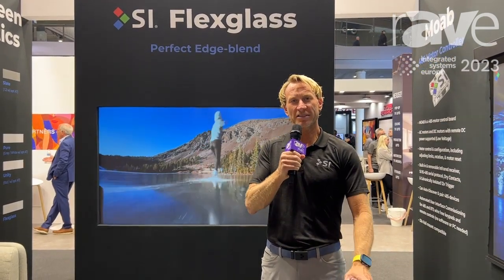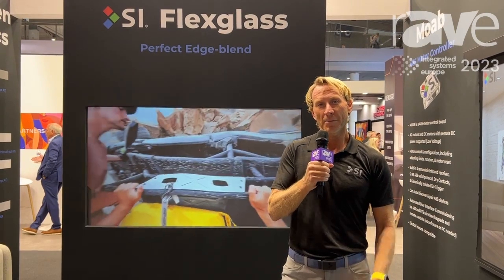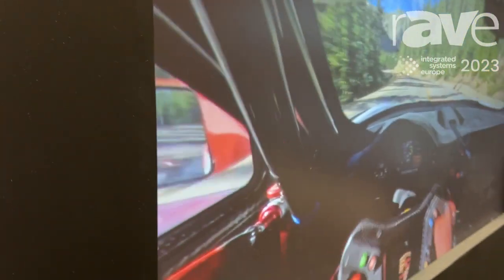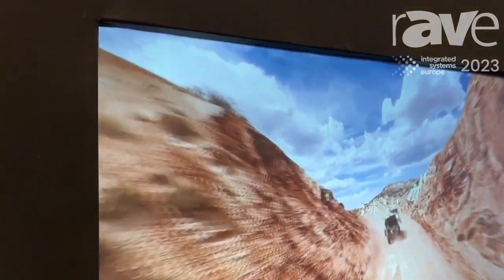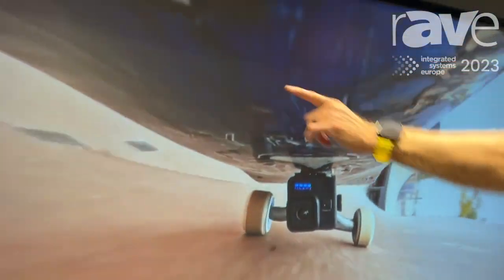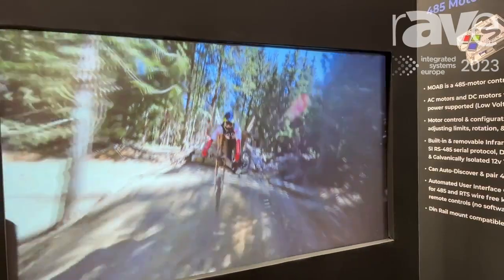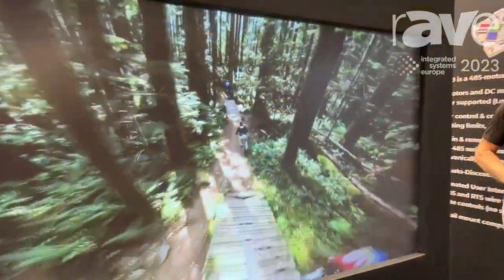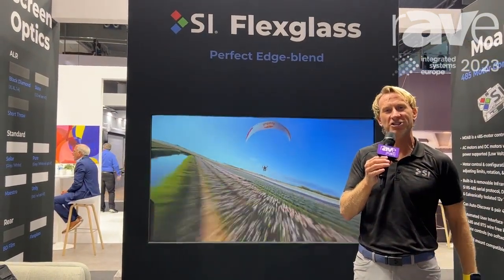ISE 2023: Screen Innovations Talks FlexGlass, Flexible Rear-Projection Screen